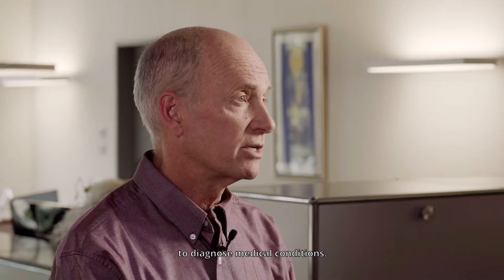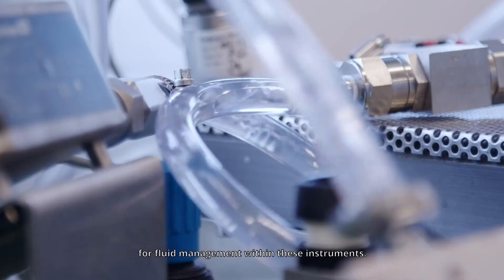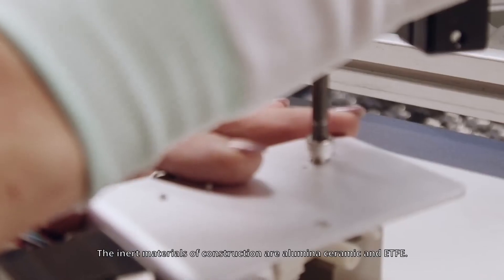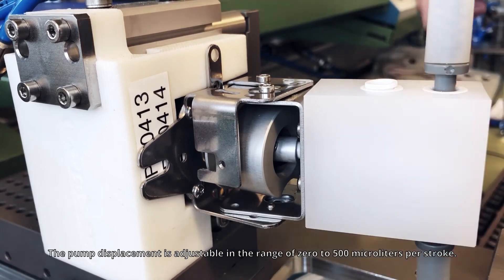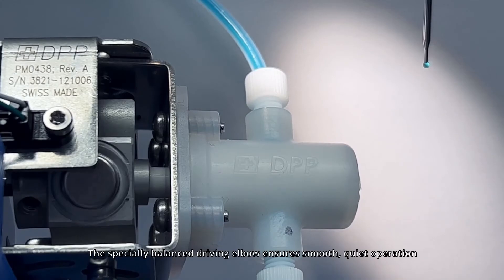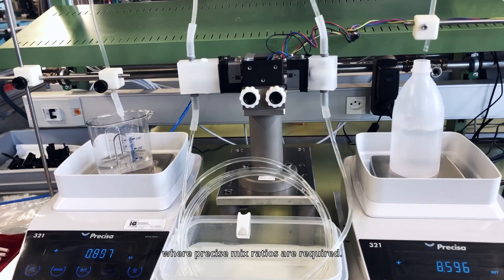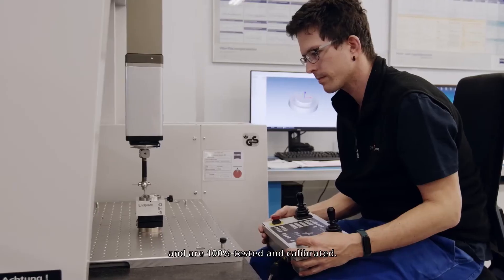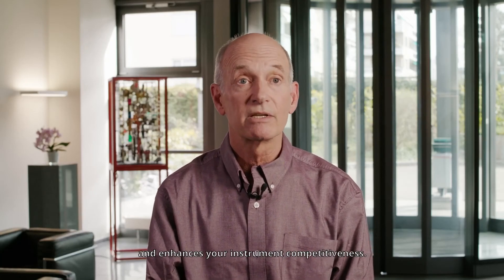In Vitro Diagnostic Pumps | Diener Precision Pumps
French below
Diener Precision Pumps introduces its In-Vitro diagnostic pumps for OEM companies. They are self-cleaning, durable, quiet and chemical resistant.
Precision gear pumps are used for bulk fluid transfer and waste fluid removal, while dosing pumps are used to move and dose reagents, buffers and solvents.

All Diener Precision Pumps are customized to meet the requirements of your in-vitro diagnostic (IVD) system, and undergo 100% testing and calibration before leaving the factory. Swiss quality, recognized worldwide, ensures long-term reliability and enhances the competitiveness of your instruments.

Diener Precision Pumps présente ses pompes de diagnostic In-Vitro pour les entreprises OEM. Elles sont auto-nettoyantes, durables, silencieuses et résistantes aux produits chimiques.

Les pompes à engrenages de précision sont utilisées pour le transfert de fluides en vrac et l'évacuation des fluides usés, tandis que les pompes de dosage sont utilisées pour déplacer et doser les réactifs, les tampons et les solvants.

Toutes les pompes de Diener Precision Pumps sont personnalisées pour répondre aux exigences de votre système de diagnostic in-vitro (IVD), et subissent des tests et un étalonnage à 100% avant de quitter l'usine. La qualité suisse, reconnue dans le monde entier, garantit une fiabilité à long terme et améliore la compétitivité de vos instruments.